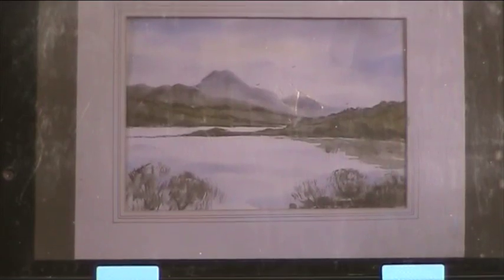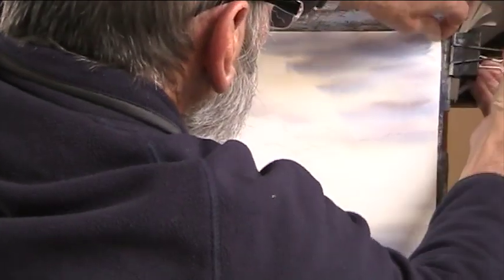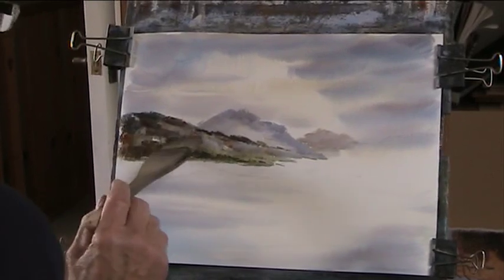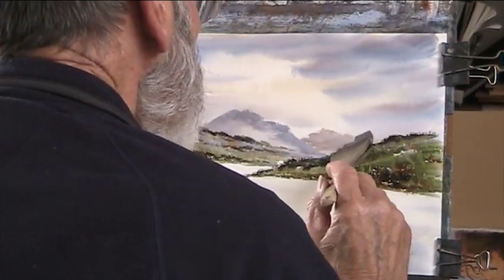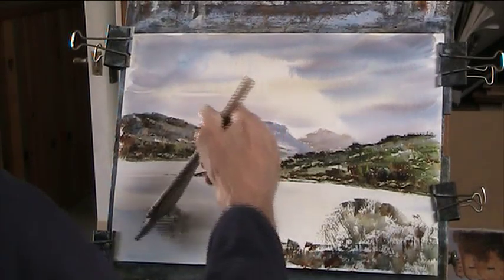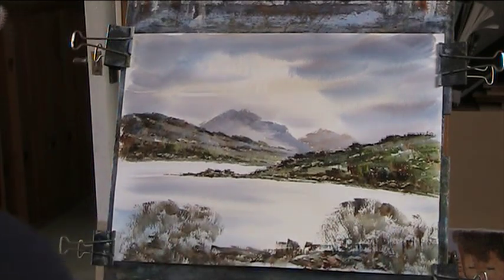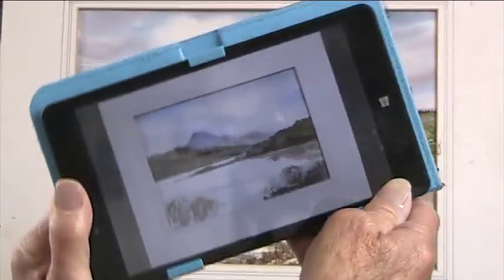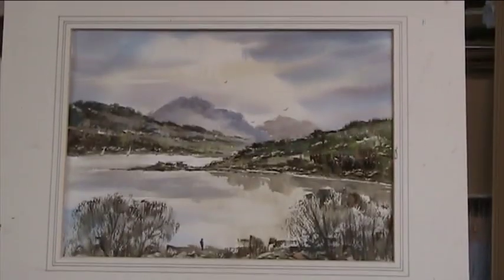Across the Loch. Watercolour.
I based this one on a demo I painted an hour before but for some reason, I only recorded the last few minutes,  GRRR!!!
I show a still of the previous one which I think was the better of the two.